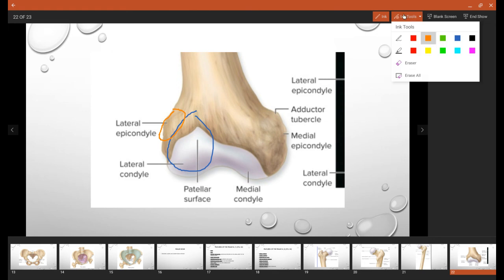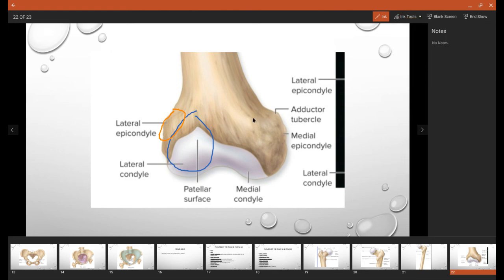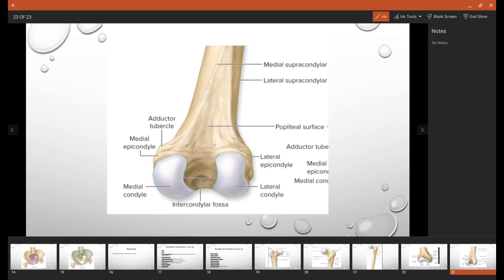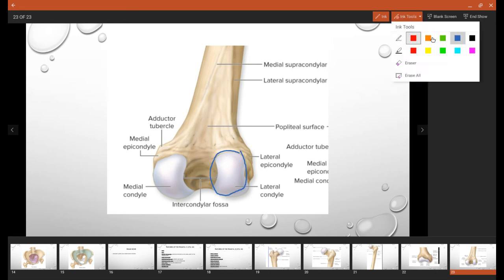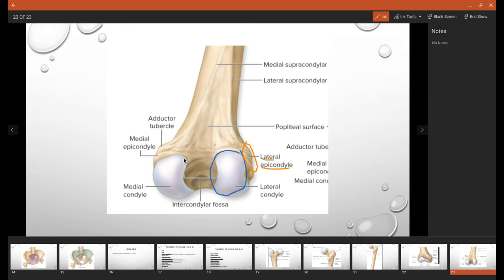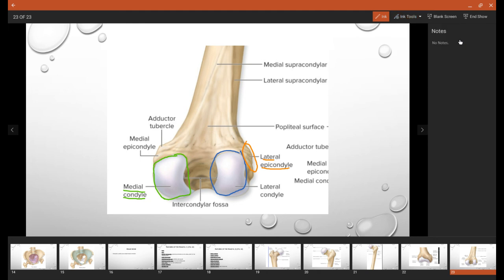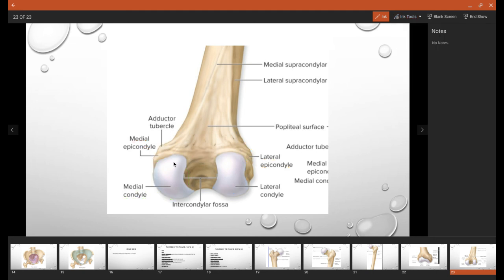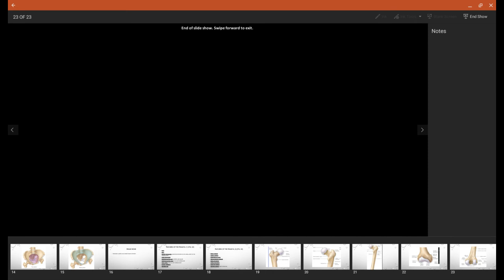Chapter 3 Lecture 6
Unit 1 (Chapter 3) Anatomy of the Hip (Bones)